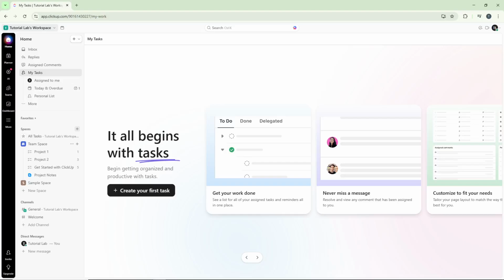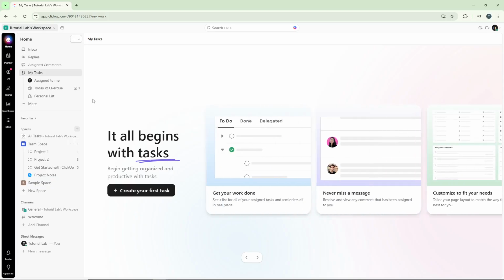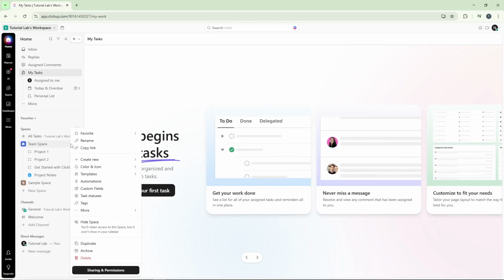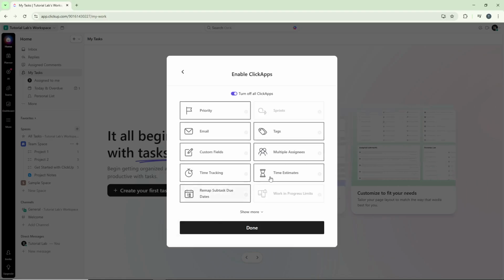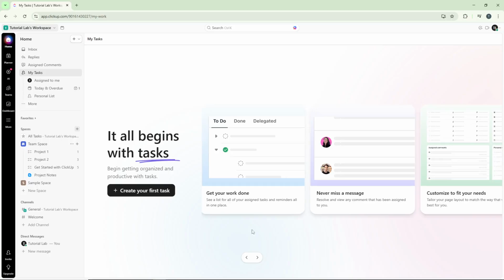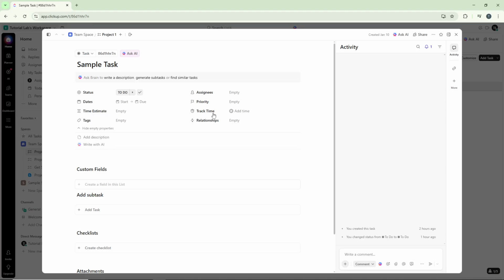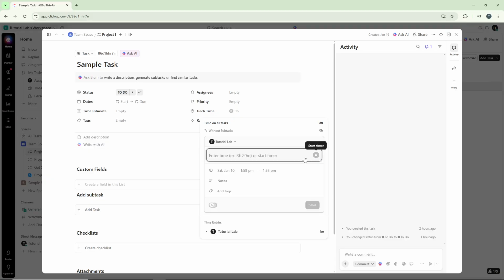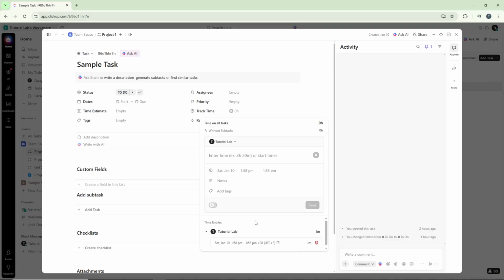How To Track Time In ClickUp (Tutorial 2026)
Along the way, you'll learn how to track time in ClickUp, ClickUp time tracking tutorial guide, enable time tracking features ClickUp, setup time management within ClickUp, record work hours using ClickUp, ClickUp project time monitoring steps, manage your time effectively in ClickUp, how to add time entries ClickUp, ClickUp task time tracking setup, monitor employee time in ClickUp, best practices for ClickUp time tracking, understand ClickUp time tracking reports